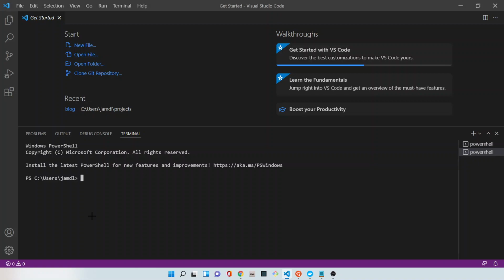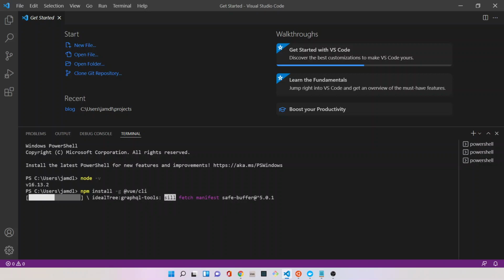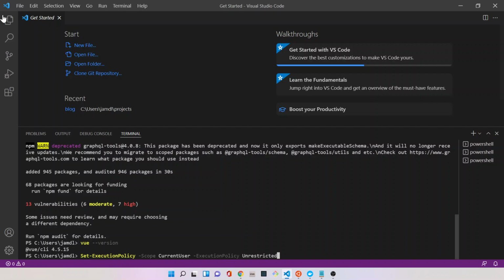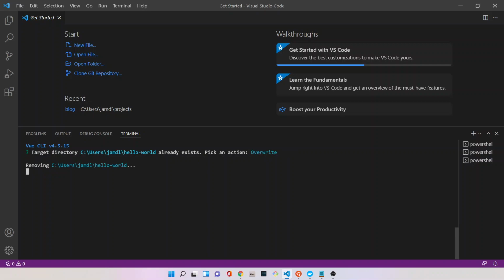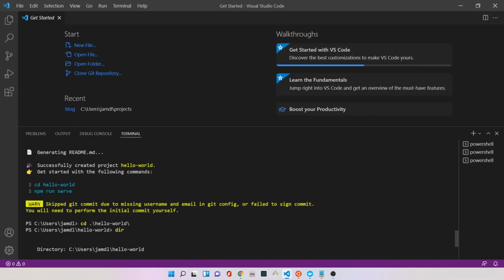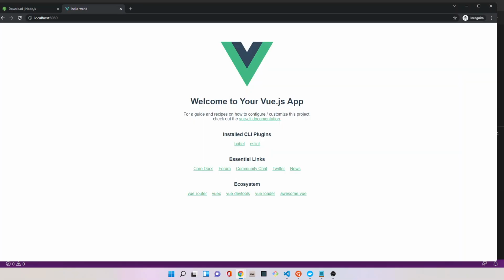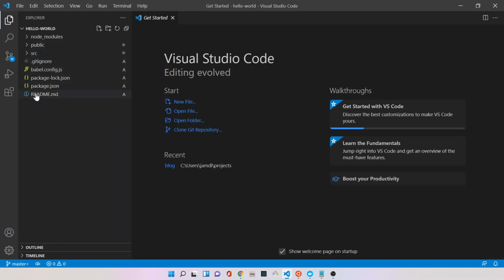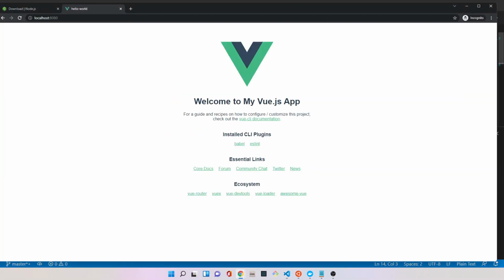Getting Started with Vue JS on Windows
In this video we will install Node, Vue-Cli, and create our first VueJs application. commands run in this video in order are:

npm install -g @vue/cli
vue --version
note: if you are on a windows machine and you get an error here please close the terminal or IDE, then run the terminal or IDE in administrator mode.
with the application running again use the command

Set-ExecutionPolicy -Scope CurrentUser -ExecutionPolicy Unrestricted

you should be able to run vue --version and get the version number with no error.

vue create hello-world

cd hello-world
npm run serve